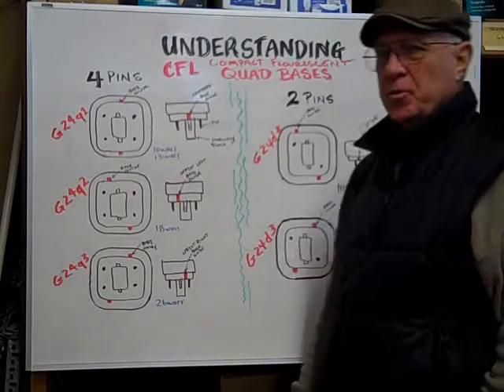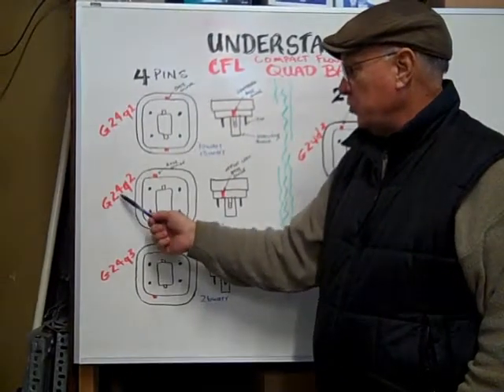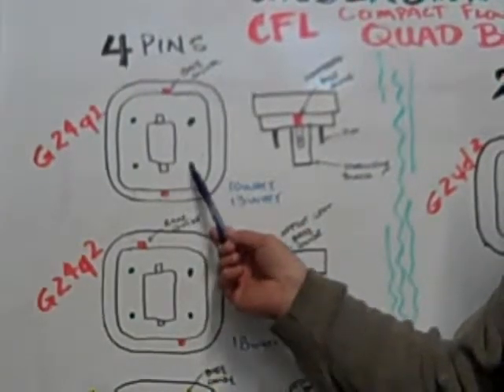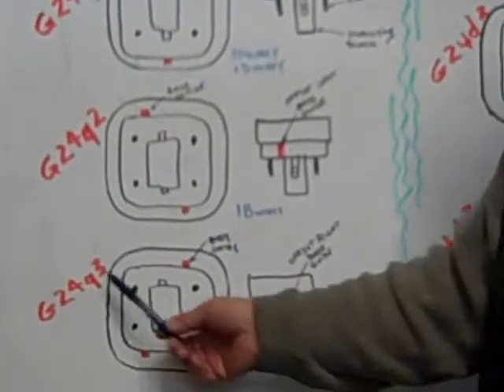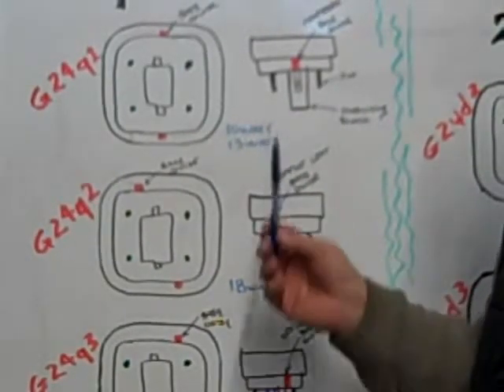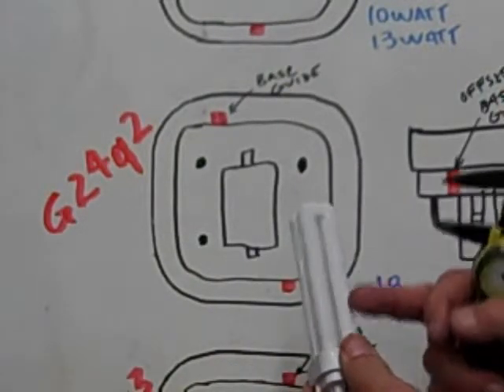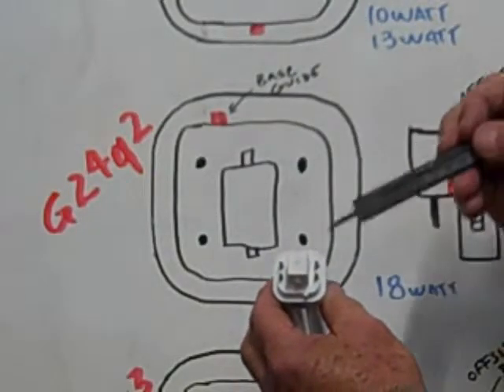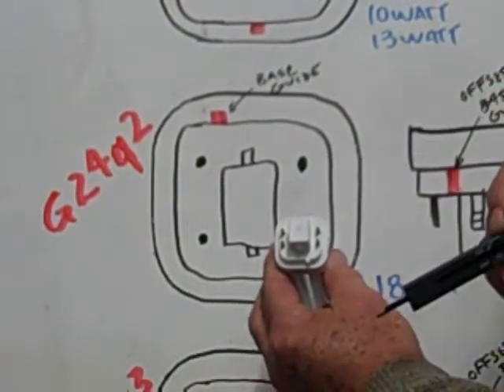G24q2 Base Identification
This video demonstrates how to properly identify a G24q2 base.